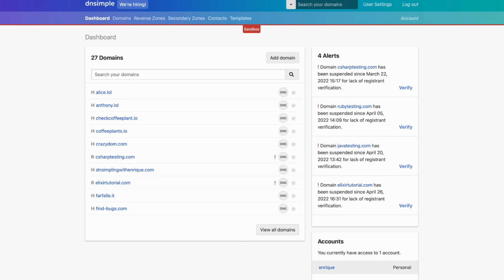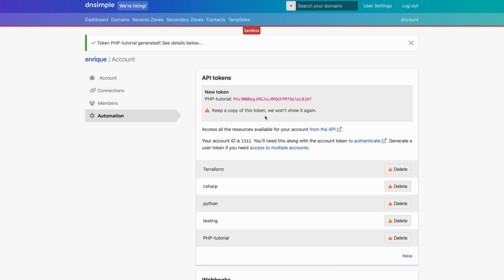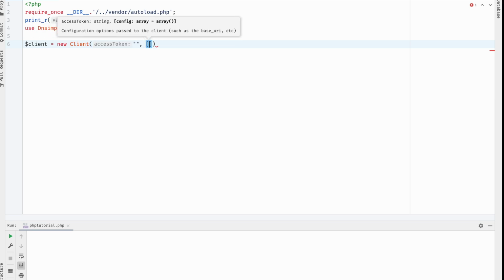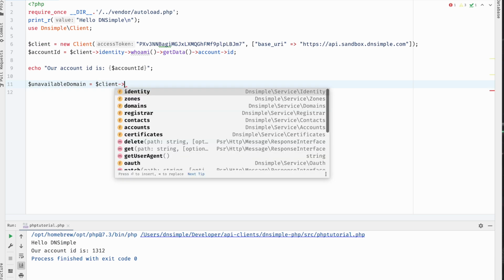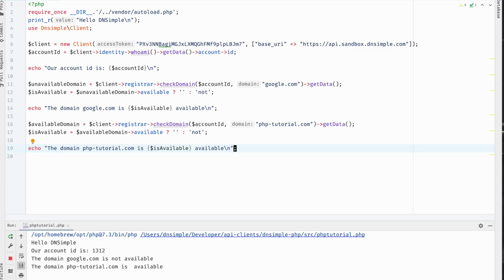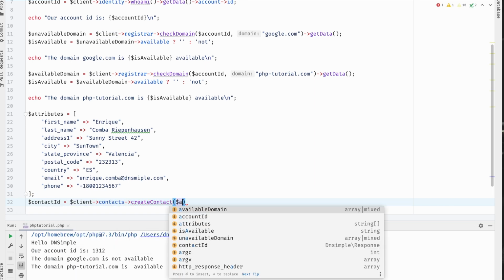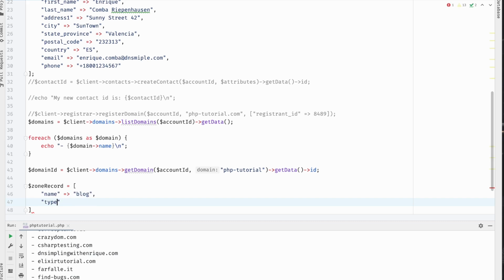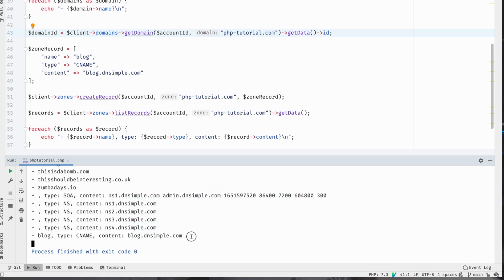PHP API for DNS and domain management automation with DNSimple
When you’re managing multiple domains with the same base configuration it can become error-prone. That’s where our API can help. Learn how to register domains using our dnsimple-php API client.

Join our reseller program, plug into our API, and create recurring revenue. We provide you with the expertise to become a domain reseller

🔗 Additional Information 🔗
    🔓 Open source projects using dnsimple-php🔓

⏰ Time Stamps ⏰
00:00 Intro
00:45 Getting an API token in the sandbox environment
01:59 Getting started
02:35 Getting the account id
03:36 Check domain
04:28 Creating a contact
05:49 Registering a domain
06:04 List domains
06:24 Add a zone record
07:05 List zone records
08:07 Recap